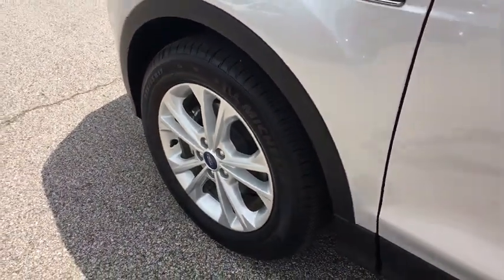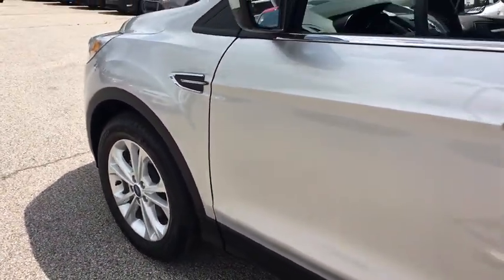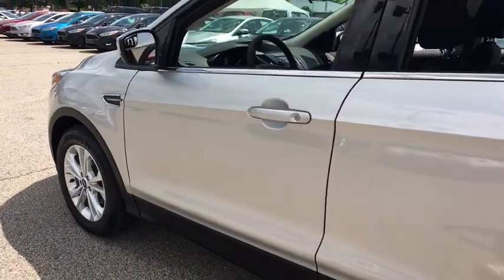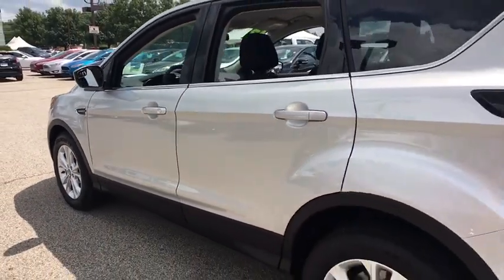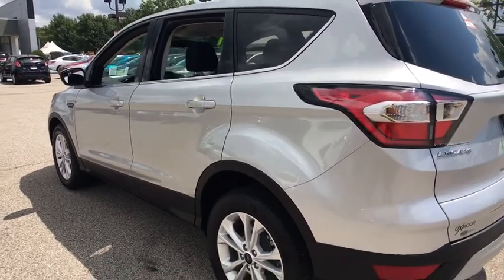2017 Ford Escape Louisville, Lexington, Elizabethtown, KY New Albany, IN Jeffersonville, IN F8489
Ingot Silver Metallic U 2017 Ford Escape available at Oxmoor Ford in Louisville, Kentucky. Servicing the Lexington, Elizabethtown, KY New Albany, IN Jeffersonville, IN area.

Oxmoor Ford
100 Oxmoor Ln

Ford Certified Pre-Owned means you not only get the reassurance of a 12Mo/12,000Mile Comprehensive Warranty, but also up to a 7-Year/100,000-Mile Powertrain Limited Warranty, a 172-point inspection/reconditioning, 24/7 roadside assistance, trip-interruption services, rental car benefits, and a complete CARFAX vehicle history report. 2017 Ford Escape FORD CERTIFIED!!, CLEAN CARFAX, ONE OWNER, LOCAL TRADE, ALLOY WHEELS, 2017 Ford Escape SE, Escape SE, 4D Sport Utility, EcoBoost 1.5L I4 GTDi DOHC Turbocharged VCT, 6-Speed Automatic, Ingot Silver Metallic, Charcoal Black w/Cloth Buckets w/60/40 Split Rear Seat. New Price! Certified. CARFAX One-Owner. Odometer is 18734 miles below market average! 30/23 Highway/City MPGbrClean CARFAX.brReviews:brbr  * Optional 2.0-liter turbocharged engine provides quick acceleration; high-tech features include Sync 3 infotainment, Apple CarPlay and Android Auto; responsive steering and carlike handling around turns. Source: EdmundsbrbrAwards:br  * 2017 KBB.com 10 Best SUVs Under $25,000   * 2017 KBB.com Brand Image Awards   * 2017 KBB.com 10 Most Awarded Brands